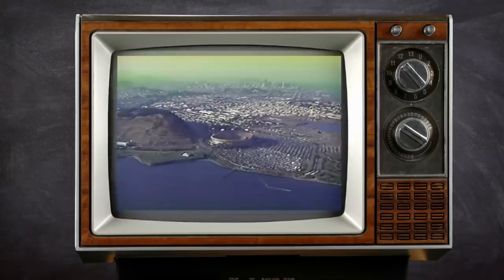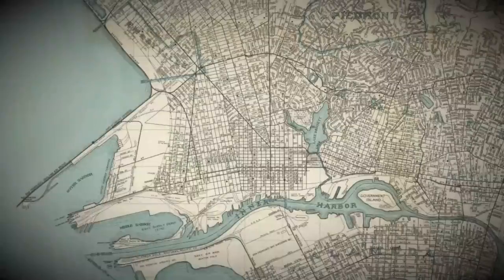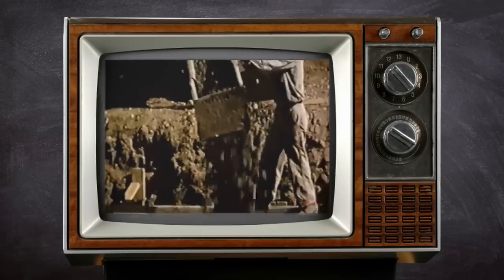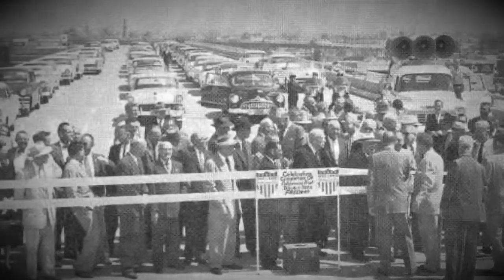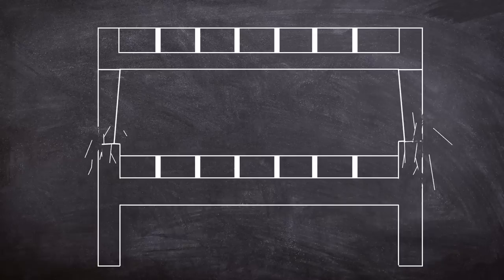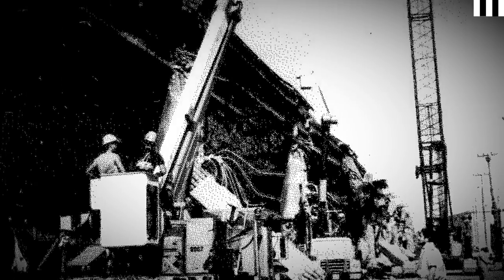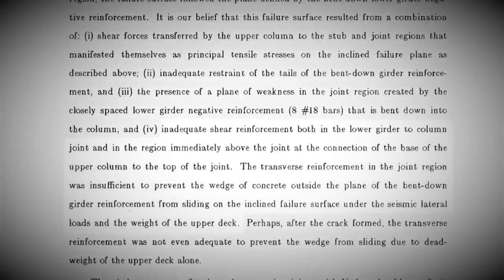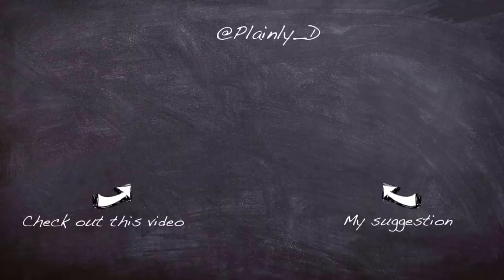A Brief History of: The Cypress Street Viaduct Collapse Disaster 1989 (Documentary)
On October 17, 1989, the portion of the structure Cypress street Viaduct (Nimitz Freeway) I-880 collapsed during the 1989 Loma Prieta earthquake, due to ground movement and structural flaws.

The event happened during the 1989 world series and in doing so prevented many from losing their lives due to the quieter roads.